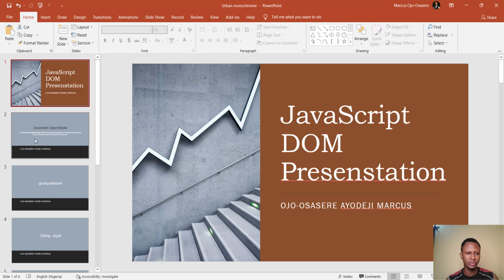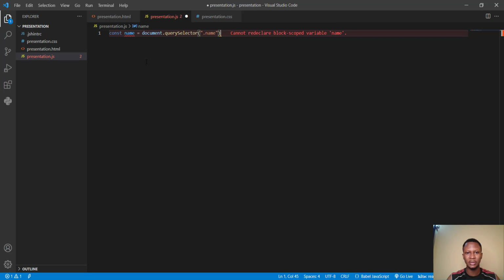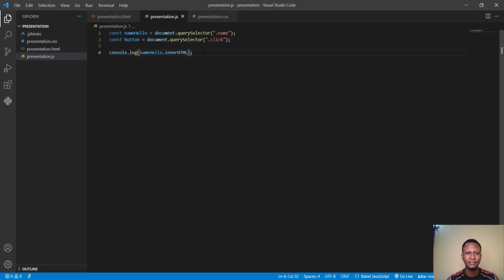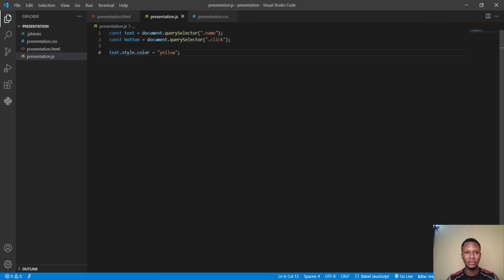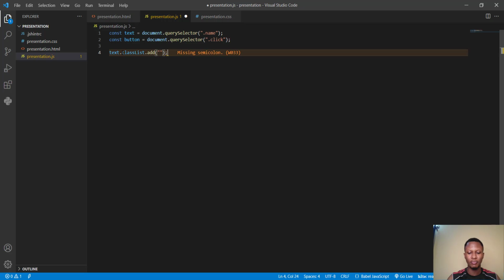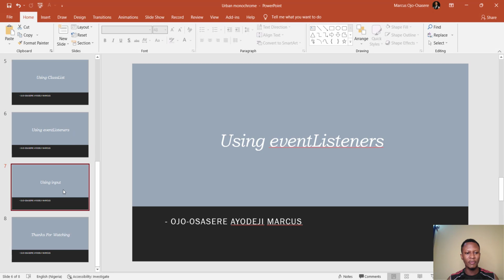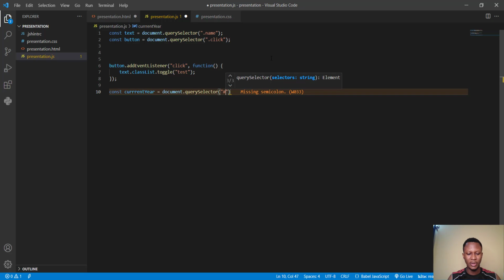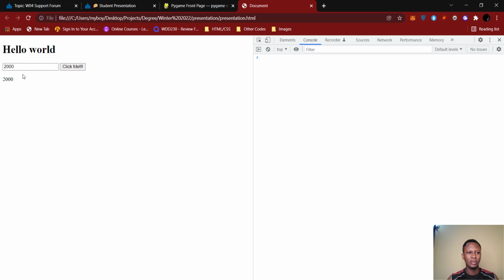DOM Presentation for WDD230